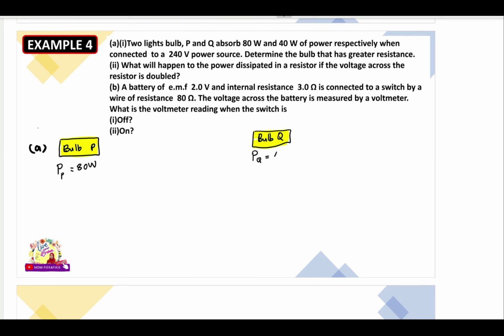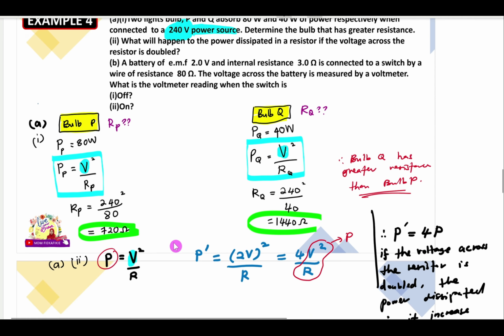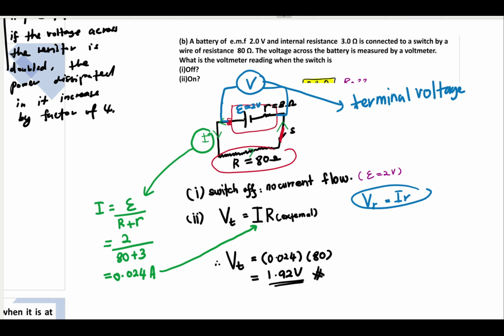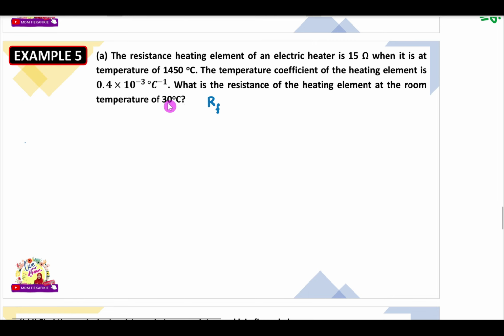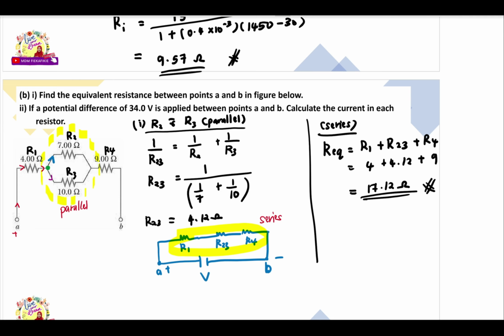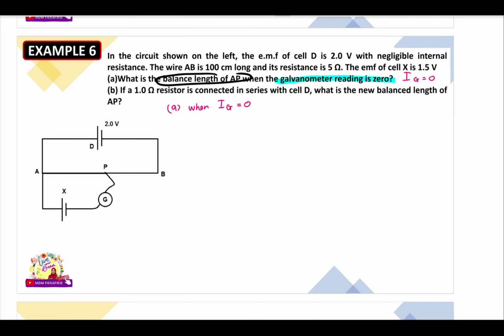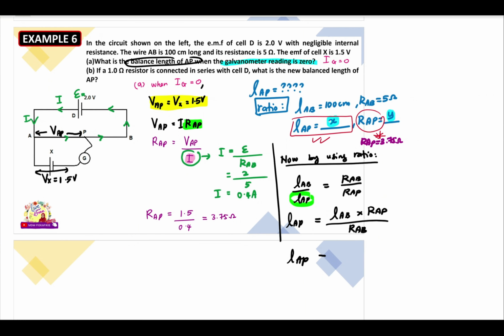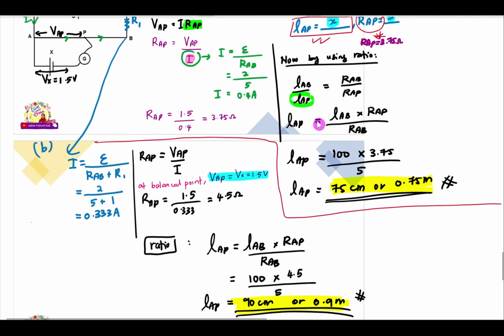(Q4-Q6) EXAMPLES : Chapter 3 | Matriculation Physics, Sem 2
Extra examples for you on Chapter 3, Sem 2.